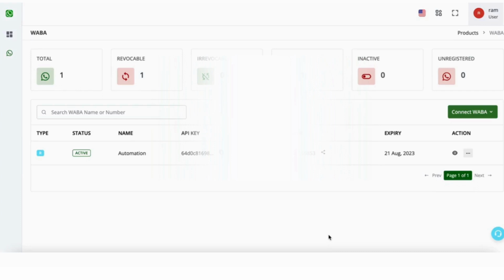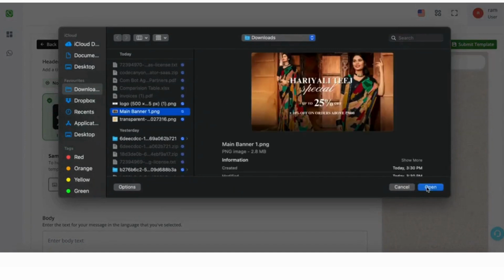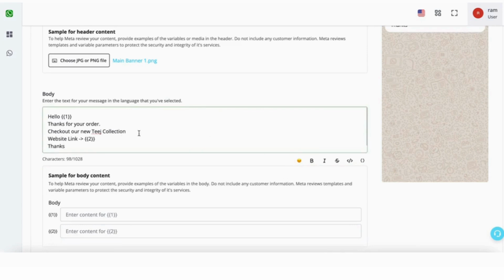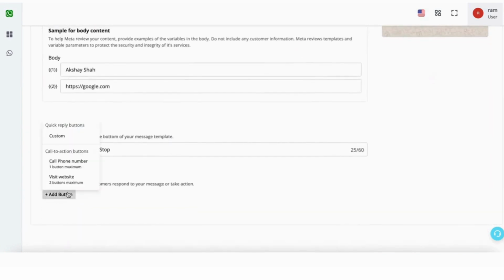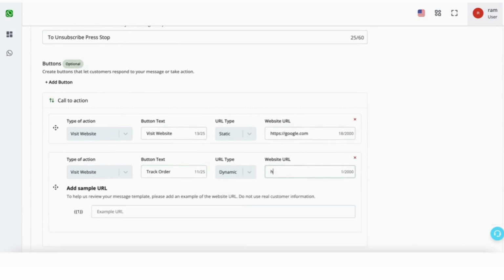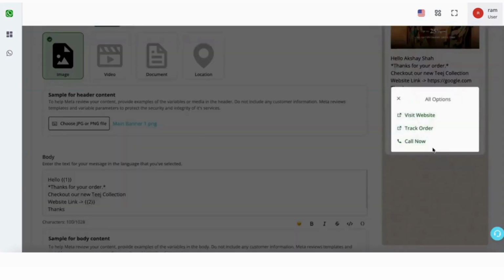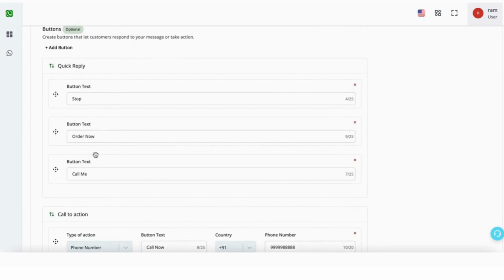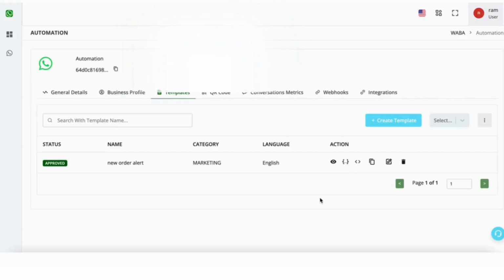How To Create WhatsApp Templates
Demo video of How To Create WhatsApp Templates in TeleTweet Marketix - WhatsApp Business API